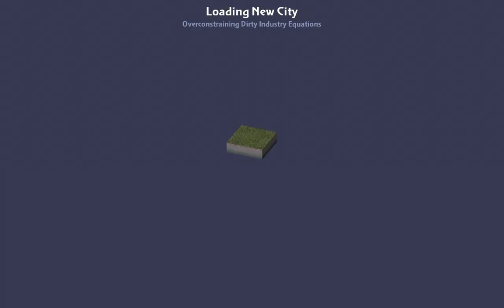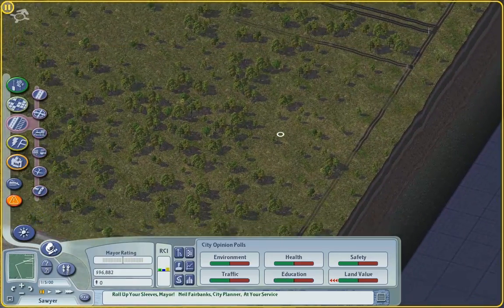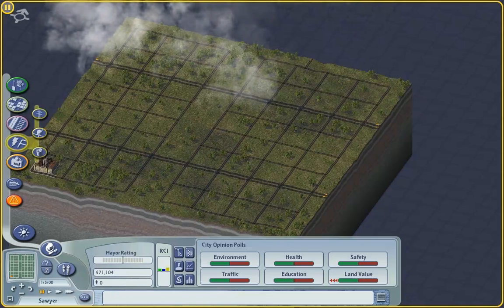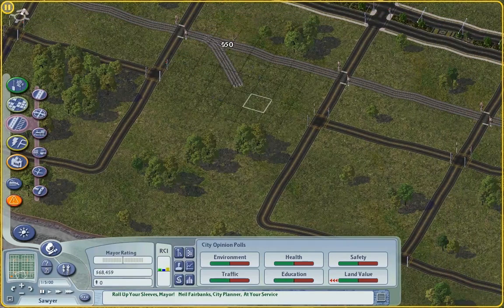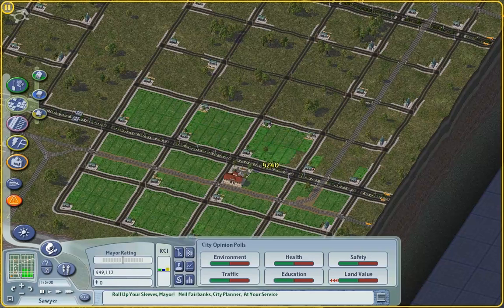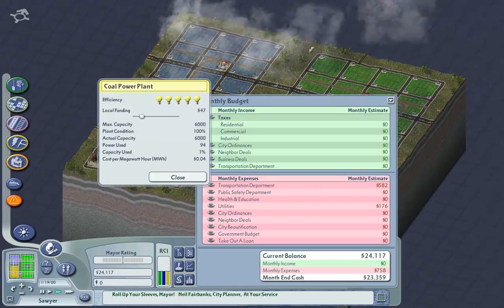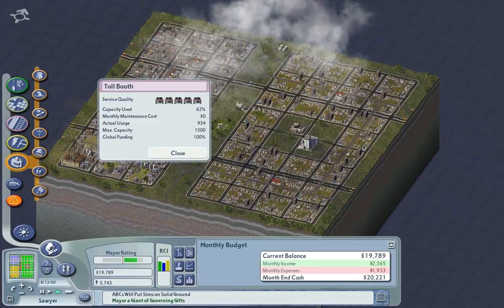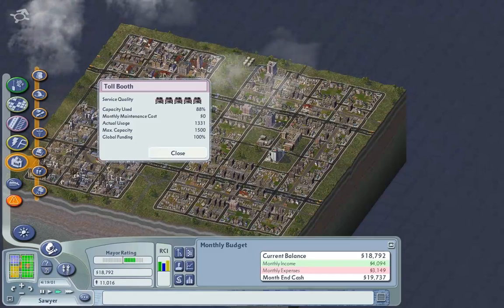Learning from SimCity 4 #43: Subsidised Transit Experiment part 1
Starting a new city and we're doing a little experiment: what if we use toll booths to discourage cars, and put in a lot of bus stations instead?  One problem is that we don't know how the toll booths interact with the buses.  In the real world, the buses will usually bypass the tolls via special lanes, so they're not affected by the congestion or the pricing at all.  In the game, we don't know how they work.